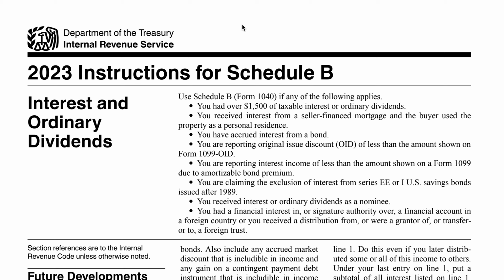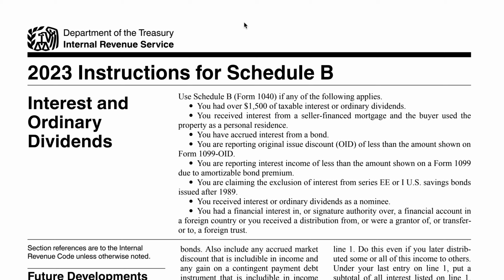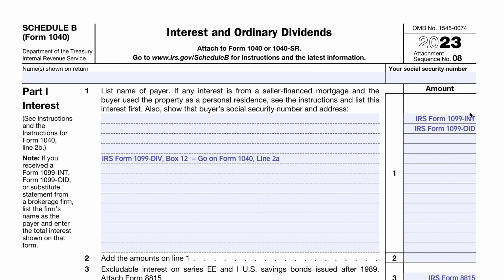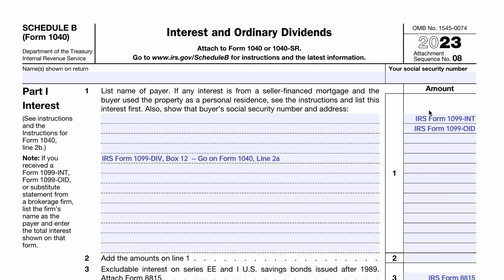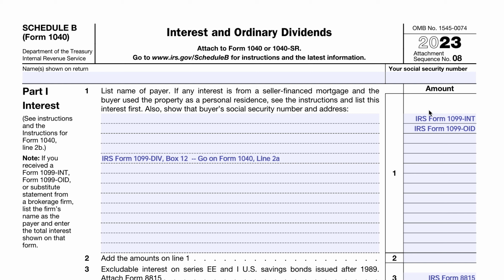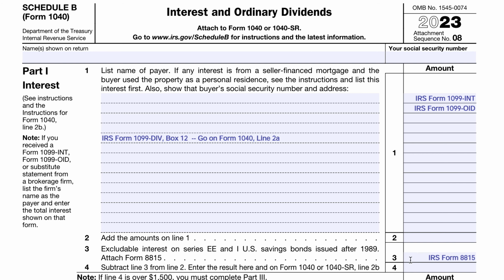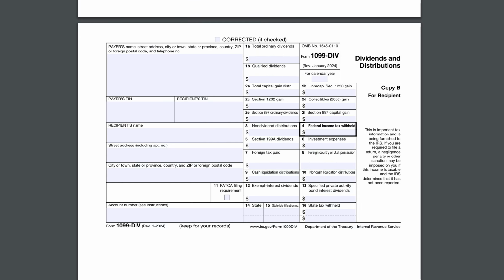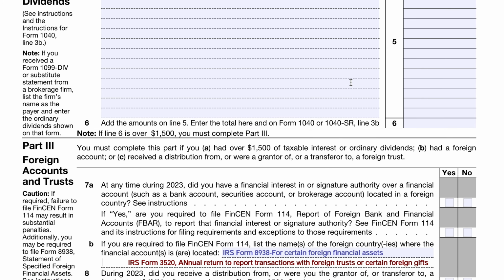What forms do you need when filing Schedule B with your tax return?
IRS Form 8815, Exclusion of Interest From Series EE and I U.S. Savings Bonds Issued After 1989

IRS Form 3520, Annual Return To Report Transactions With
Foreign Trusts and Receipt of Certain Foreign Gifts